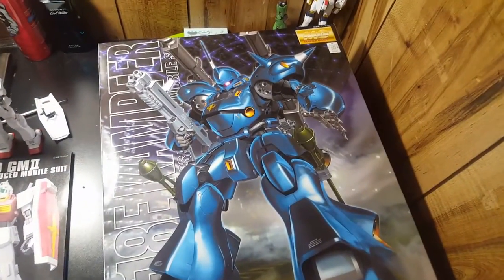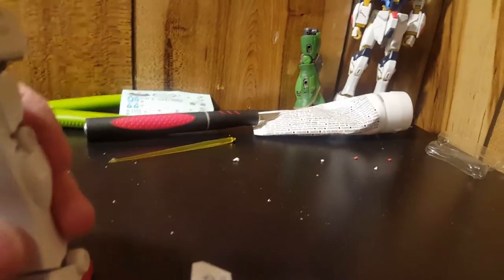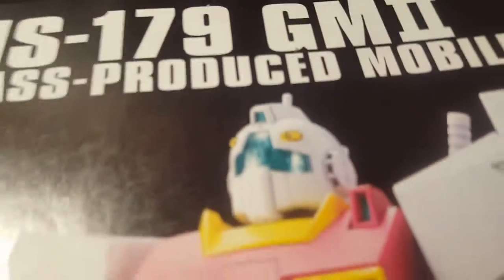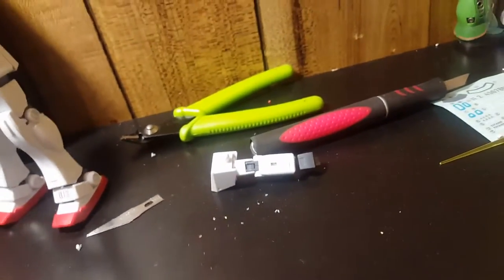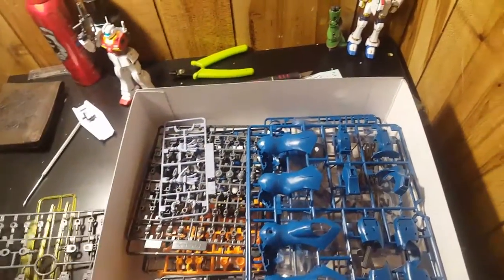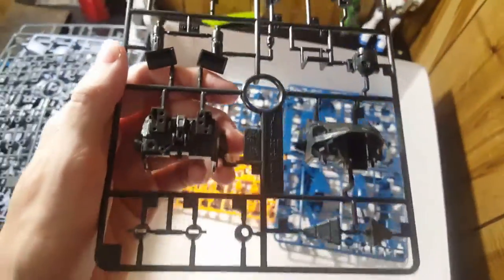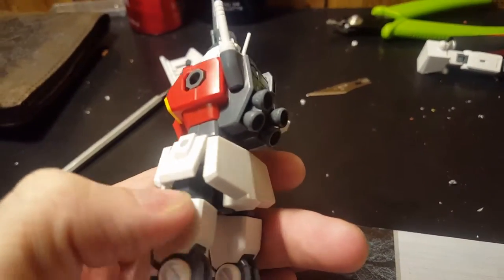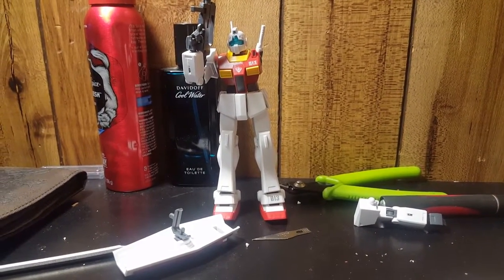UNBOXING MG KAMPFER PLUS QUICK REVIEW OF THE HGUC GM 2 - VIDEO 2 - UNBOXING 2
Unboxing 1/100 kampfer + quick review of a 1/144 gm type 2